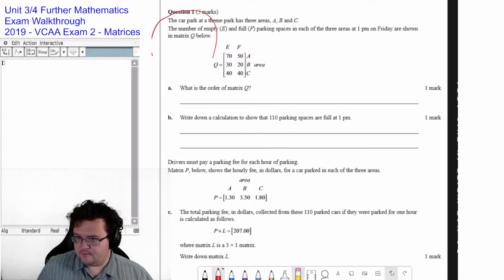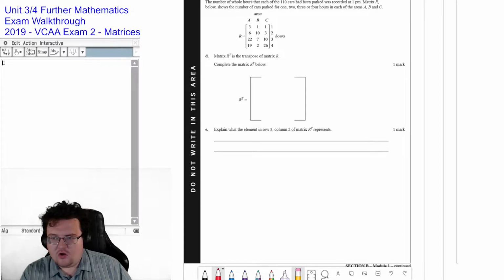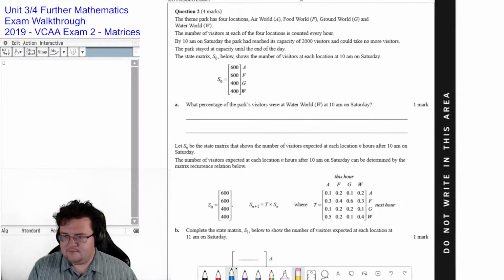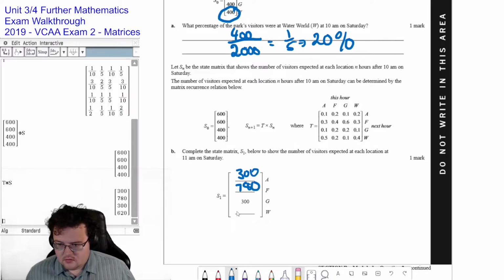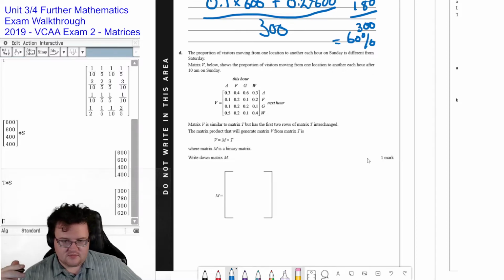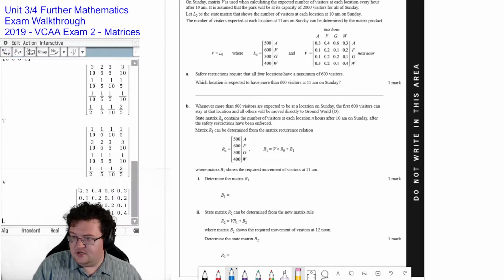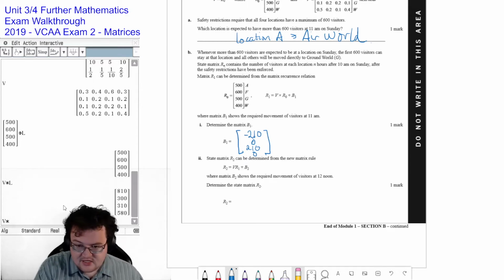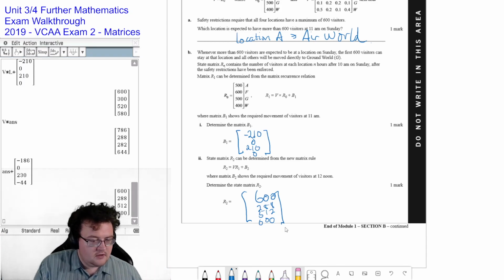Unit 3/4 Further Maths - Exam Revision - 2019 VCAA Exam 2 Walkthrough - Matrices